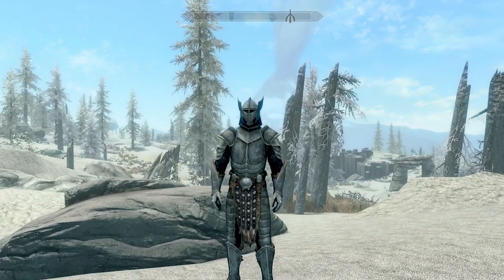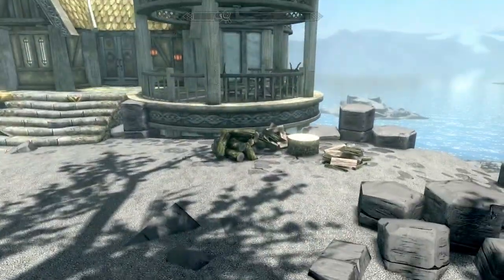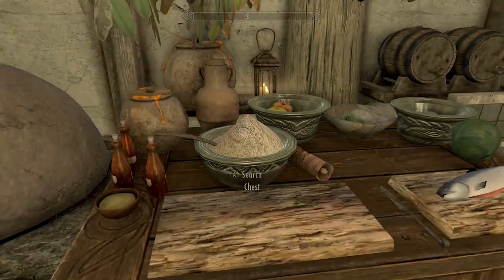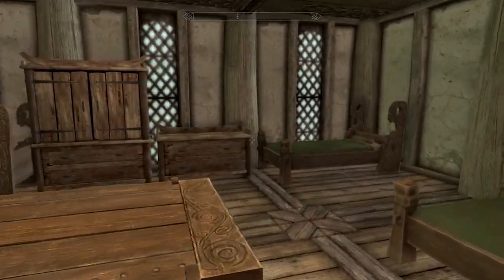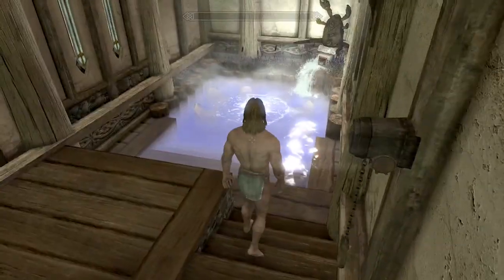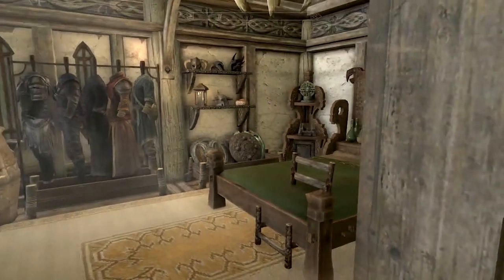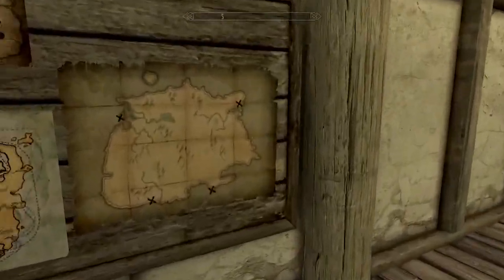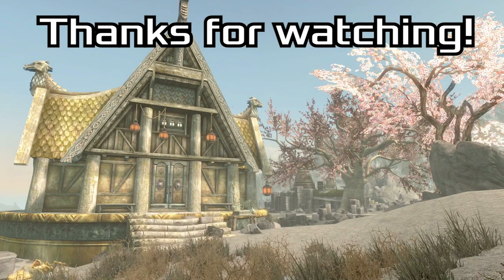Xbox Skyrim SE: SOLSTHEIM VILLA Player Home Mod Showcase